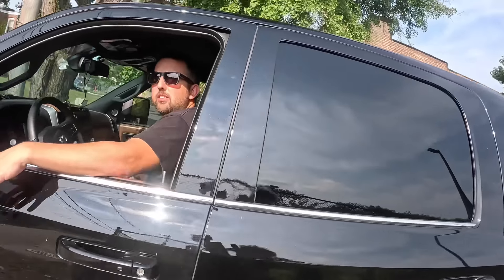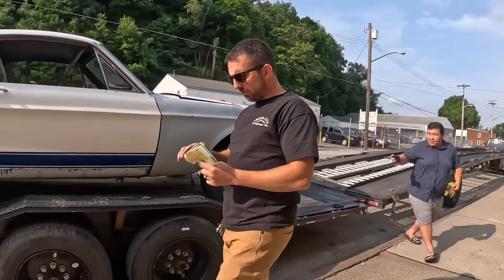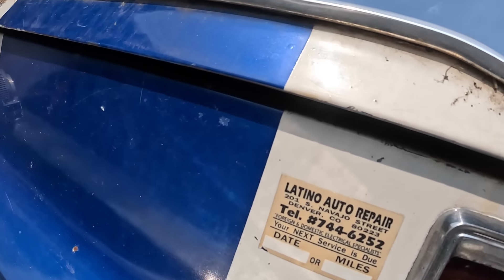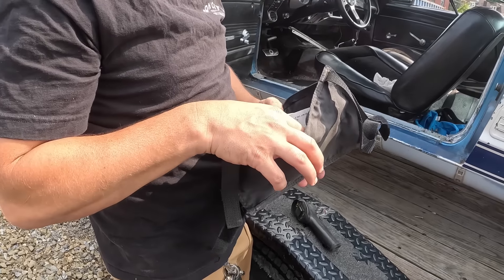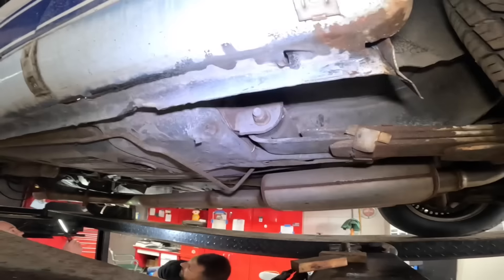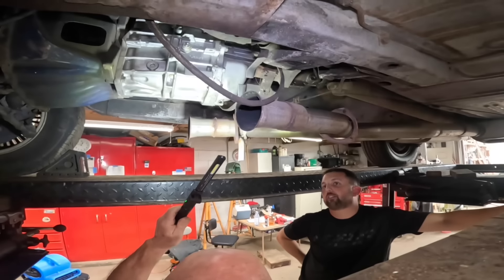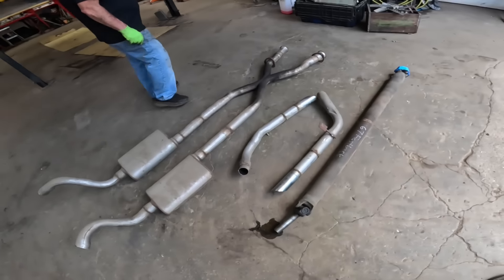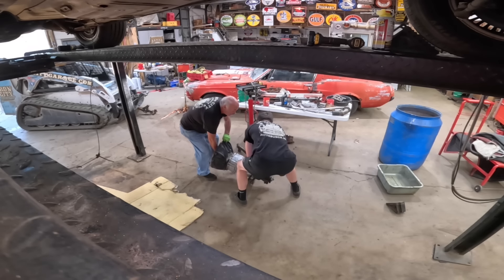Denver Colorado backyard find 1967 Ford Mustang Fastback.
In this episode of Iron City garage, amother 67 ford Mustang fastback shows up at Iron City garage freshly picked out of Colorado. This fastback has a lot of history with minimal wear and tear.

While you are there toss us a like and a comment all comments are read most are replied too. We love hearing from everyone so drop down below what you like or want to see more of!

Patina Pete’s Amazon Store